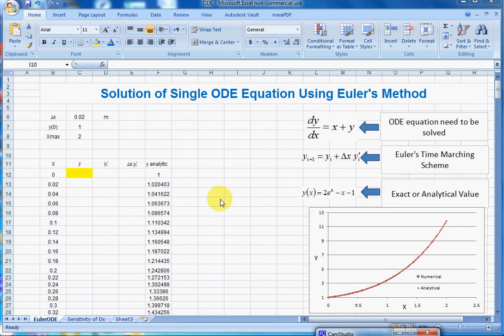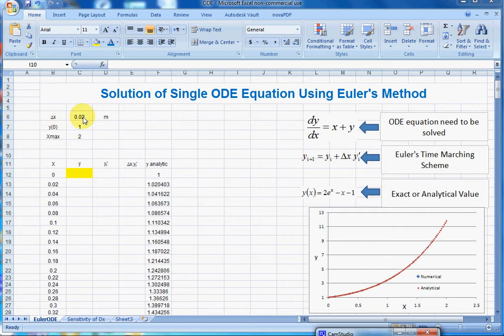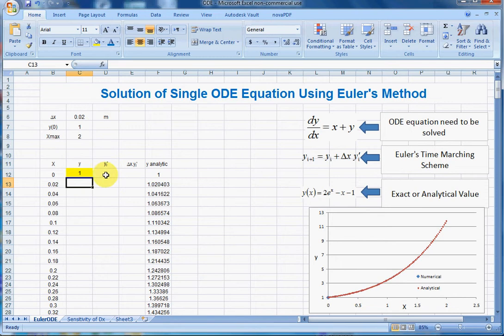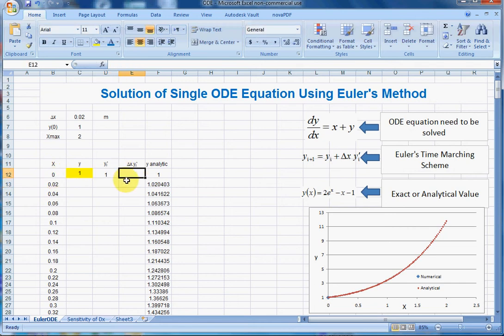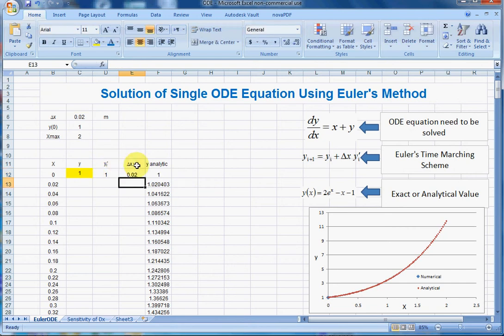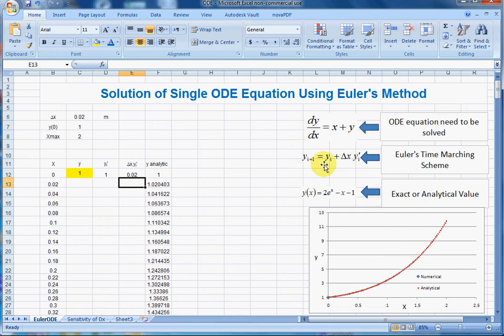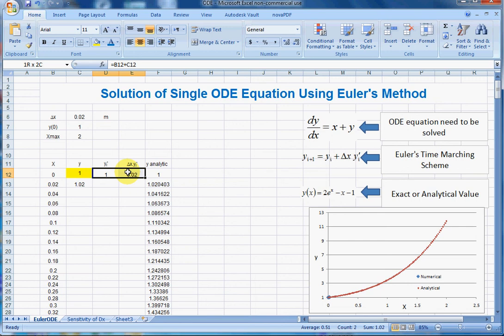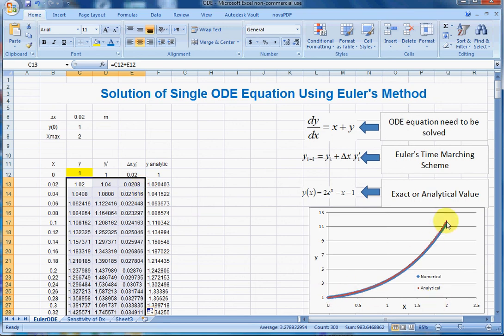Solving Single ODE using Excel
This movie has been prepared by Dr. Mohamed Elgamal as part of Computational Hydraulics via Excel Course. The movie focus on solving one ordinary differential equation using Euler method via Excel.